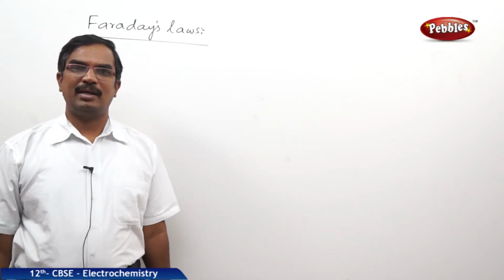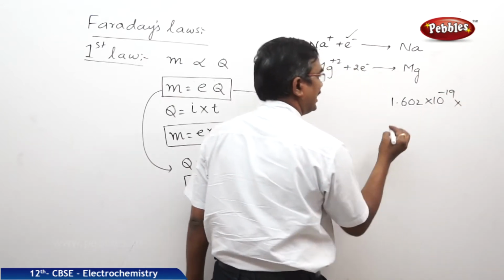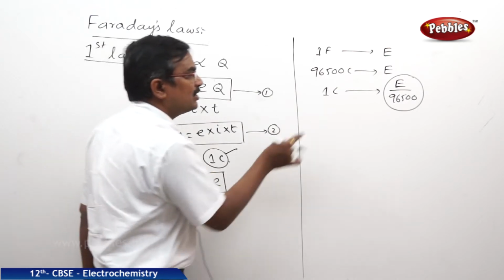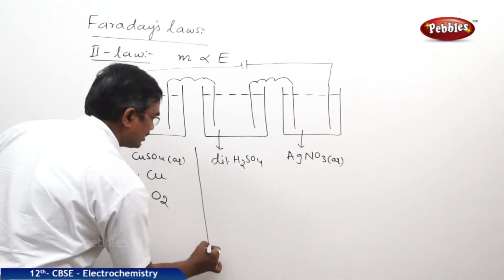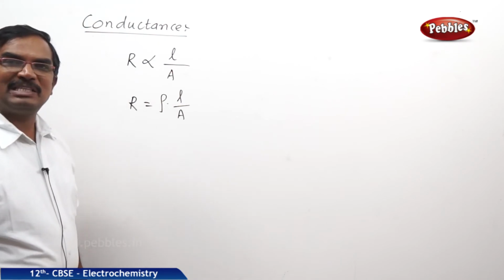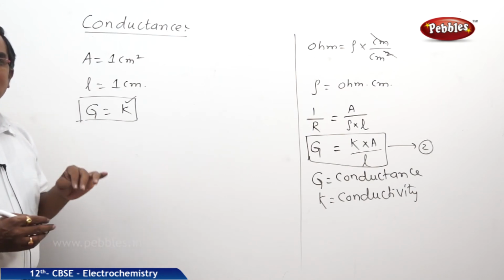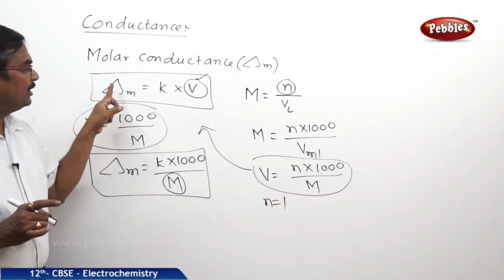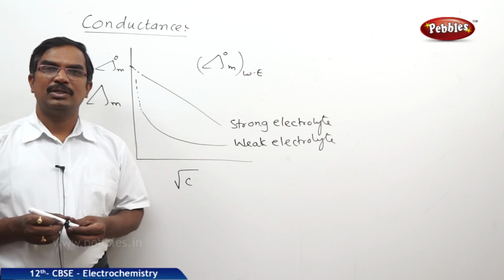Part-3 : Electrochemistry | Chemistry | Class 12 | CBSE Syllabus